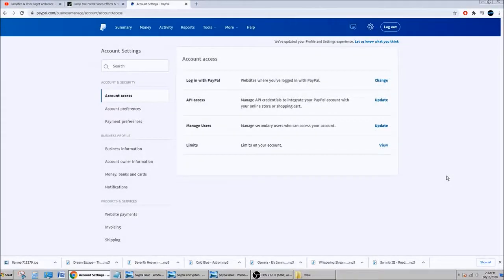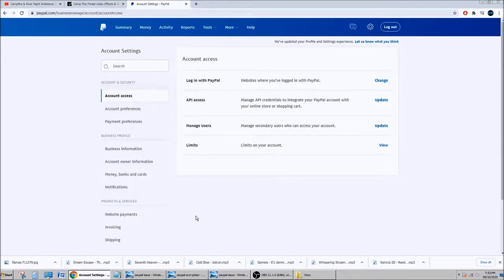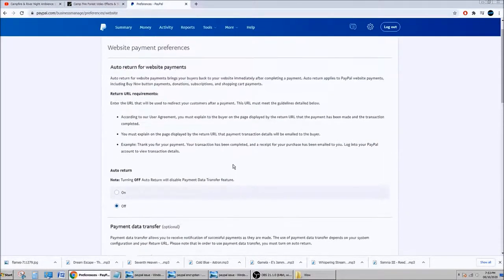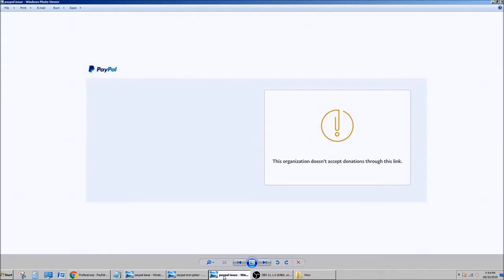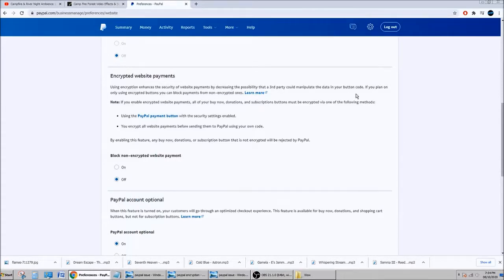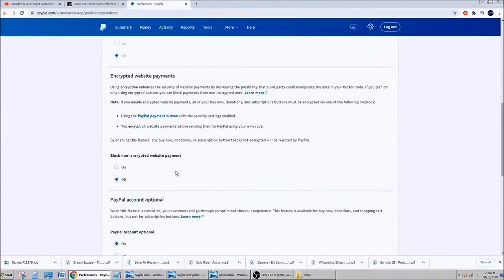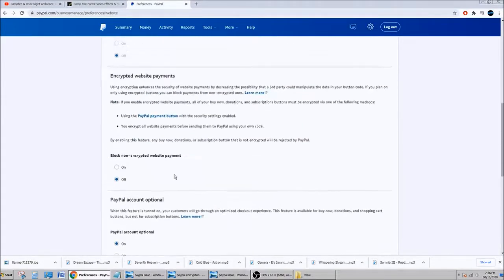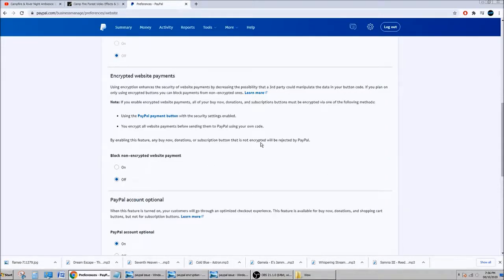Paypal Donation button ( link ) Not Working - Error Message - RESOLVED!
Have you ever had this warning " This organisation doesn't accept donations through this link " when you click your Paypal donation button? Here's how to resolve it.

Hi, this is a vid to show you how to solve the "error" message when someone tries to tips you or to donate via a 3rd party web site or even your own website ( non-encrypted ). I was part of a website where I uploaded pictures and never got any tips for nearly 2 years and I just figured out "why" recently.

It really pisses me off because I didn't know.. and the site doesn't do any verification check on your donation button to see if it works or not.  I literally had to come back on my site 2 years later... to click on my own donation button.. to see that there was an error message when you clicked it.

Now it works as I resolved the issue. I even made a test after.. and yep. Not it works as the donation button re-direct people to my Paypal donation site.

So technically.. I missed 2 years of donation just because of that... sigh...